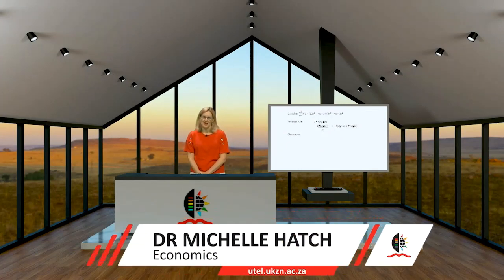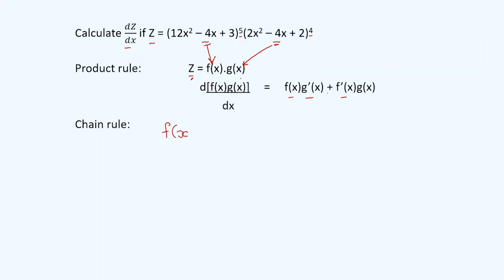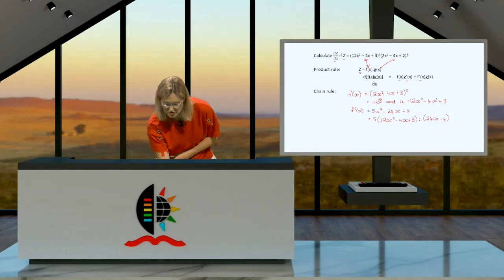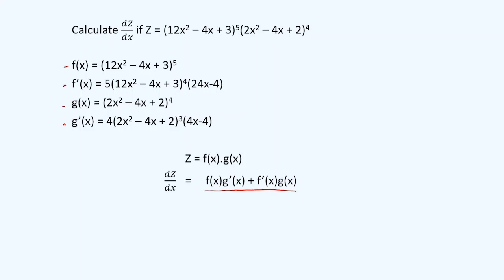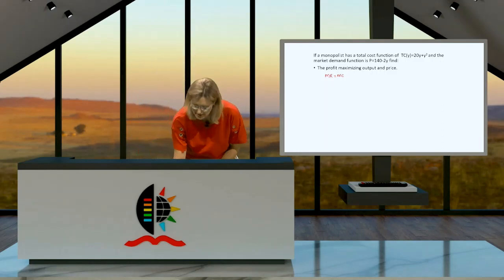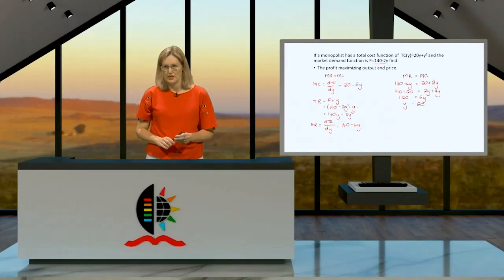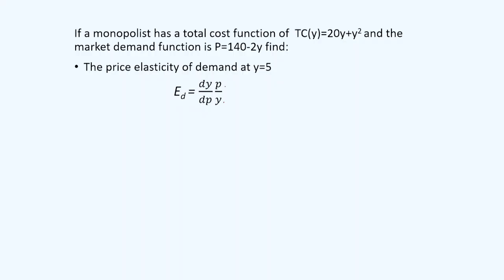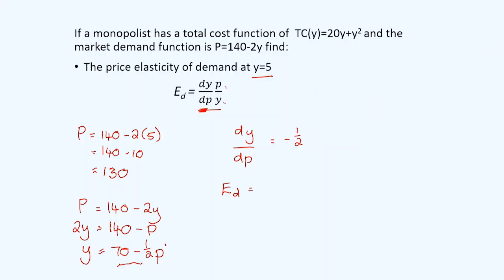Topic 4 Differentiation